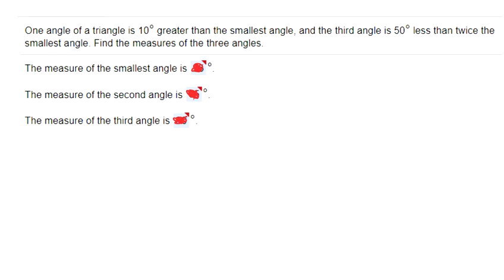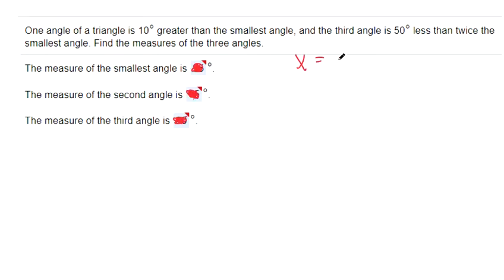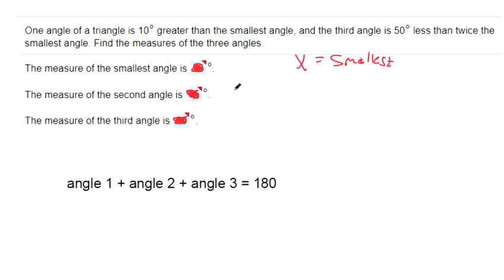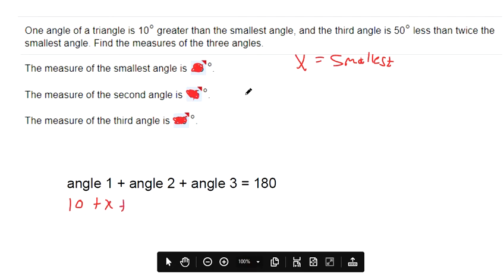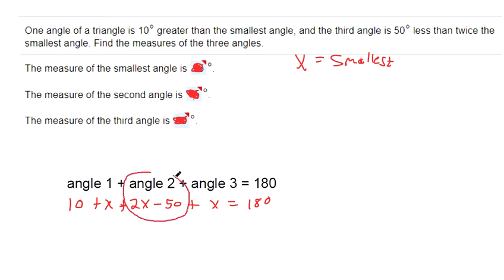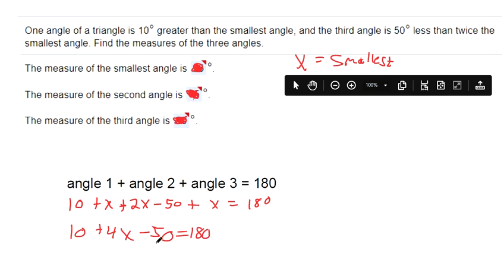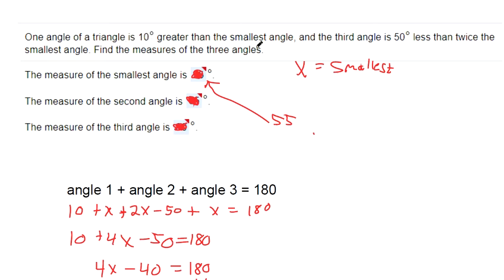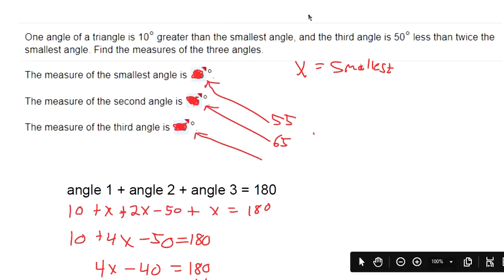Week 3 Quiz Q7